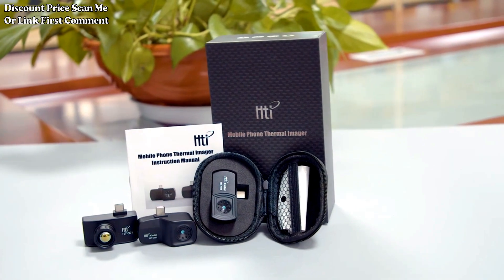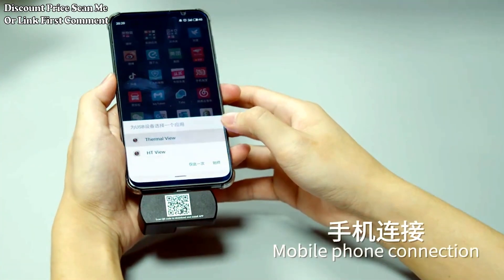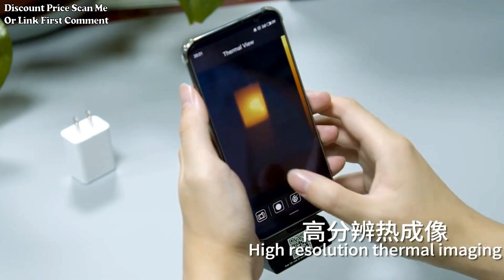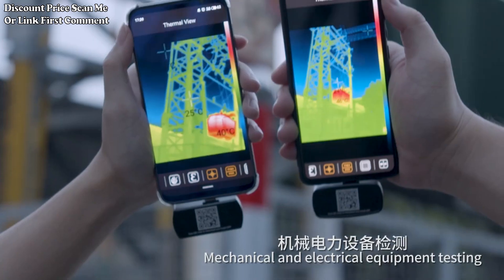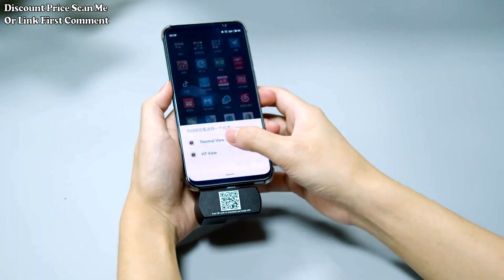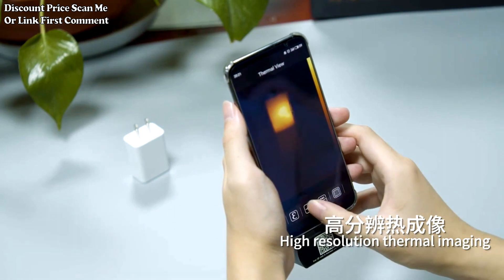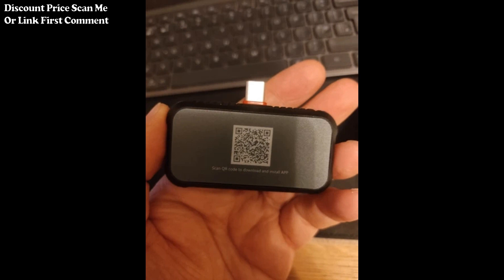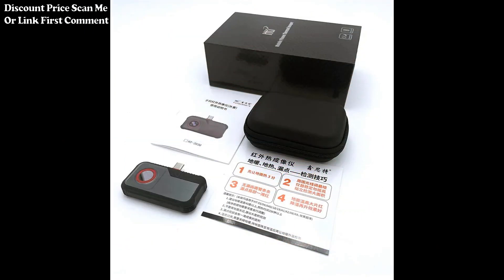HTI HT-203U Thermal Imager Android Type C Mobile Phone Infrared Camera Review Aliexpress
Unboxing HTI -20°C~550°C HT-203U 256*192 Pixels Thermal Imager Android Type C Mobile Phone 25Hz Infrared Camera PCB Circuit Repair Test, Review Aliexpress.
HT-203U Thermal Imager Infrared Camera Specs:
Infrared image resolution: 256*192
Wavelength: 8-14μm
Measuring range: -20℃~550℃
Field angle: 56°x42°
Frame rate: 25Hz
Interface type: Type-C
Ficusing mode: Manual
Voltage supply: 3.8~5.5V
Product weight: 55g